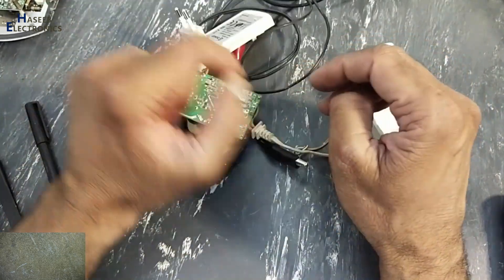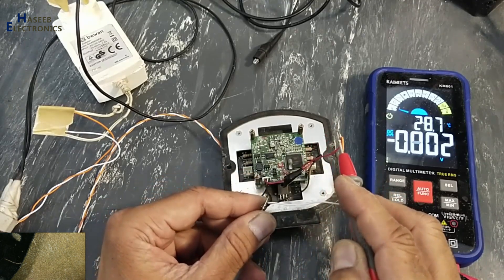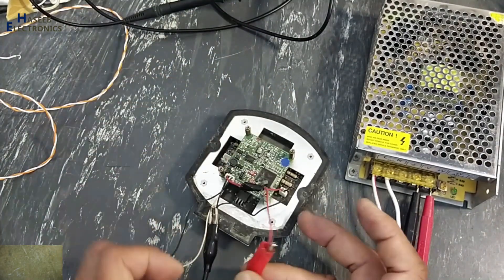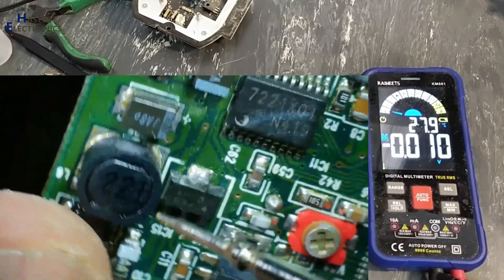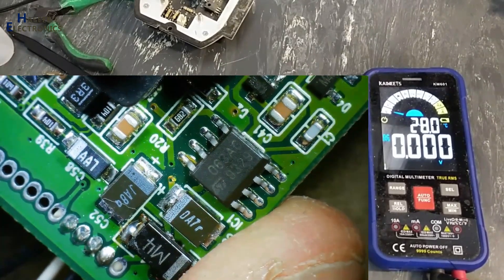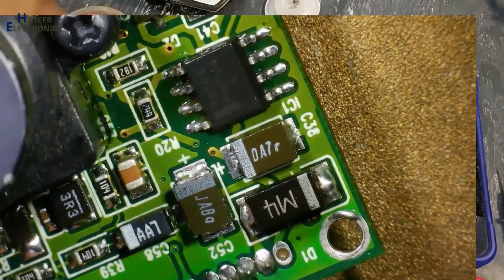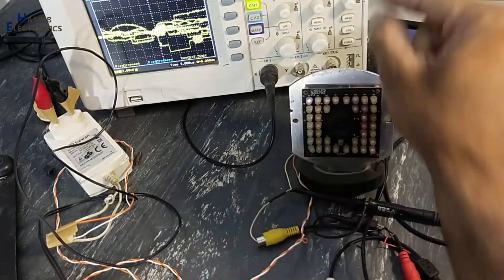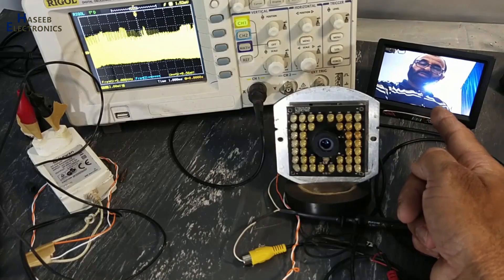{1167} IR CCTV camera repair, no video output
In this video number {1167} IR CCTV camera repair, no video output, I explained how to repair cctv camera, day / night video  camera. it was not providing video output in both day mode or night mode. while troubleshooting i found 34063 dc to dc converter ic failed, a tantalum polymer SMD capacitor having DA7 SMD capcitor code short circuited.